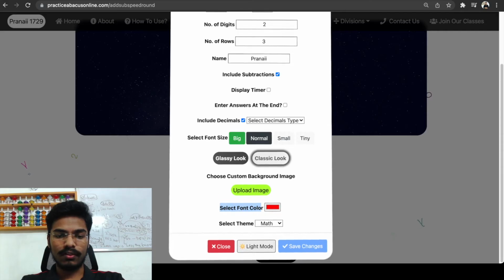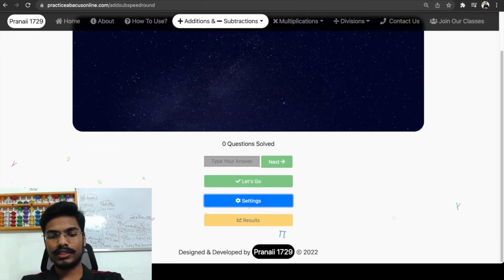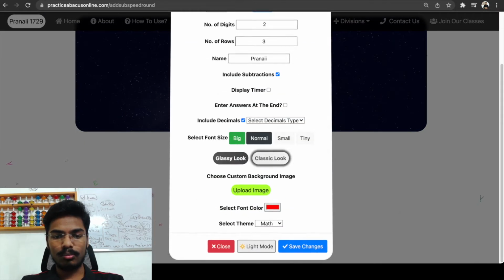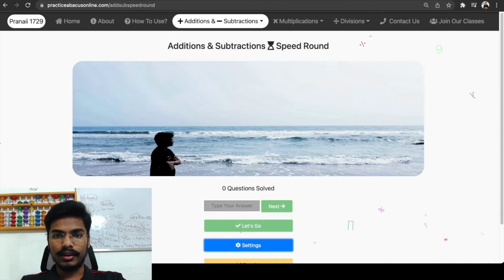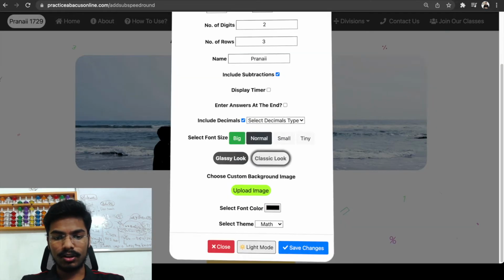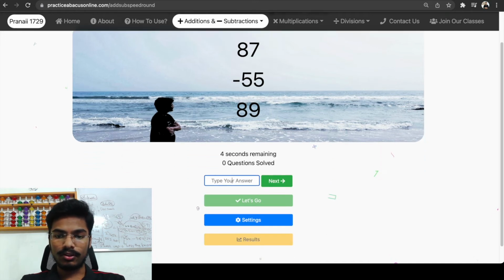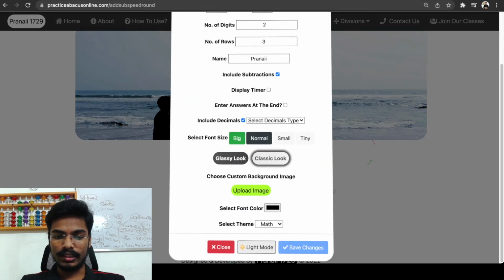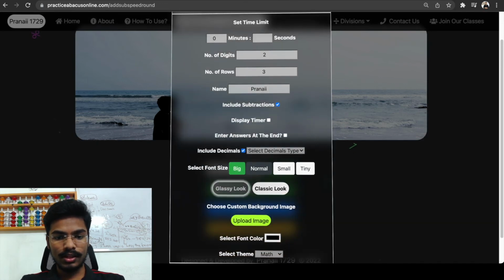Choose your favourite background.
If you have liked the website, or want to give any feedback, please fill this form